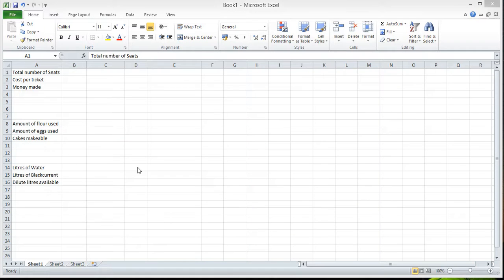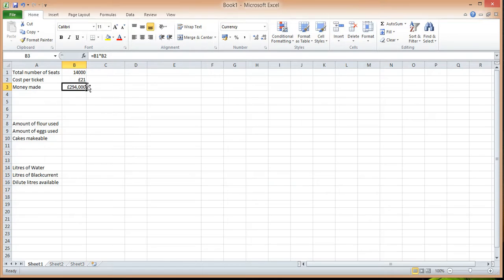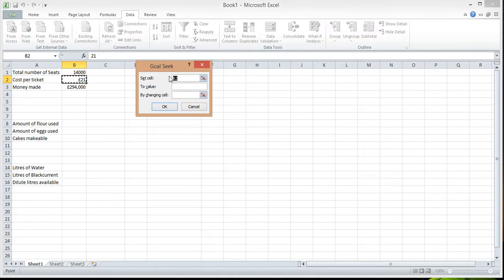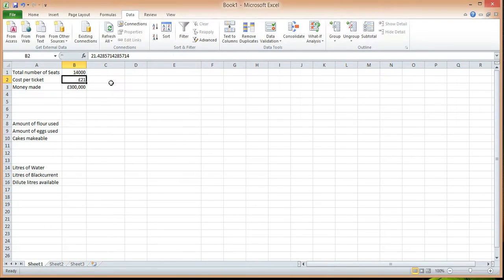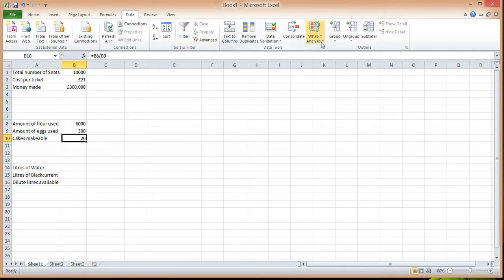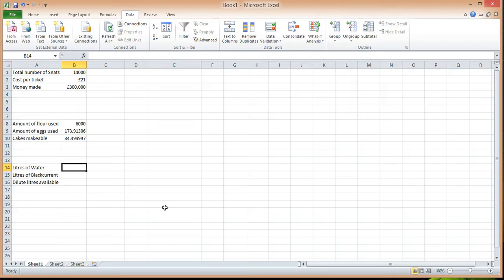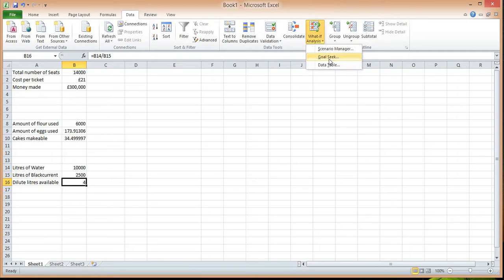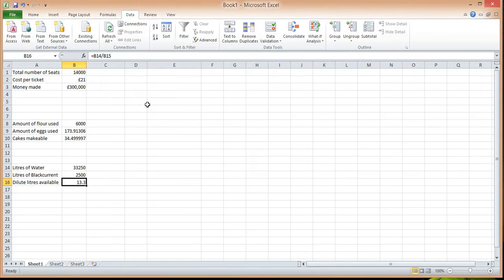[Excel] Goalseek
An introduction on how to use Goalseek within Microsoft Excel to solve simple problems.  More examples coming soon!